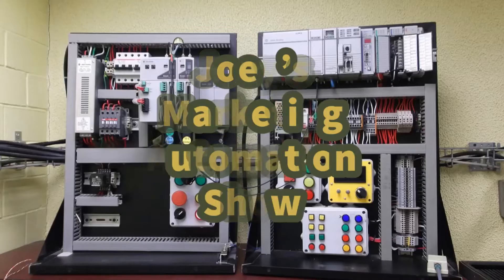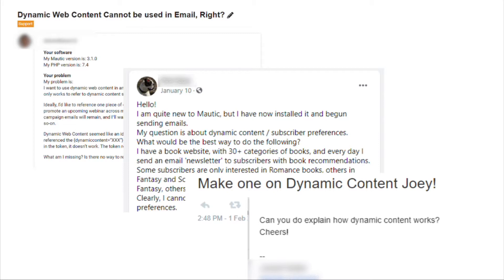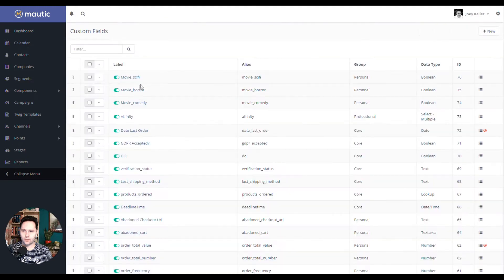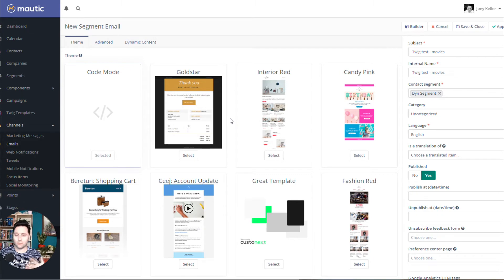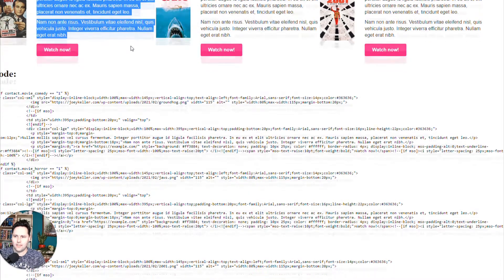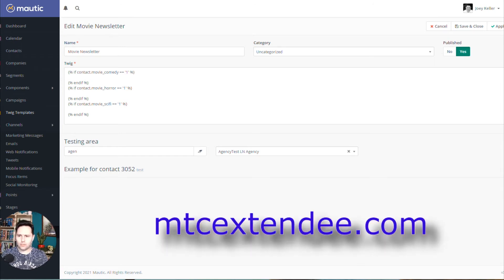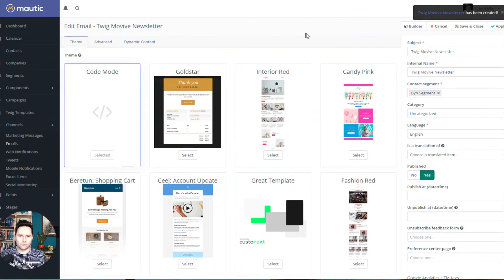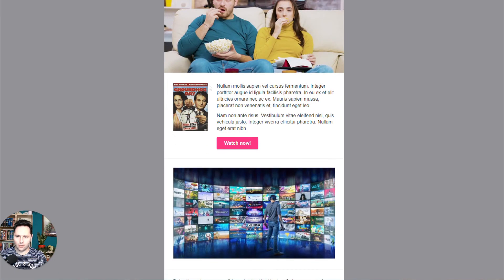The One With The Dynamic Content For Emails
Create amazing, easy to replace dynamic content for your emails with Mautic and TWIG.